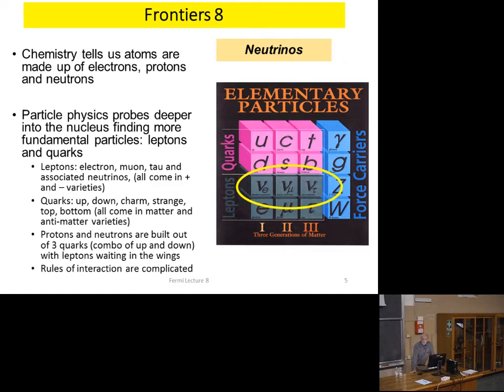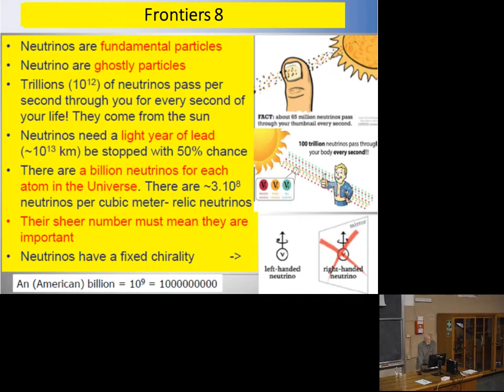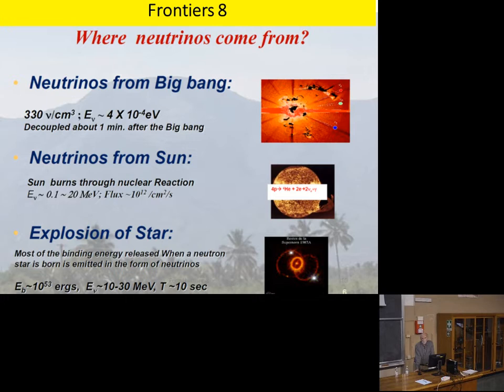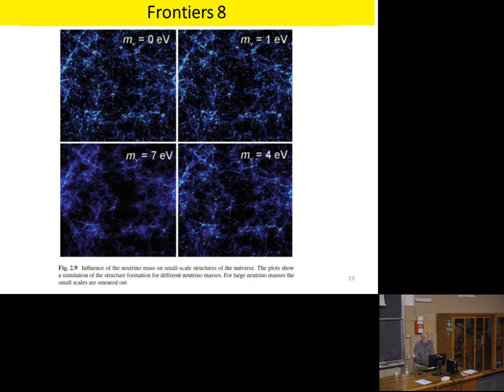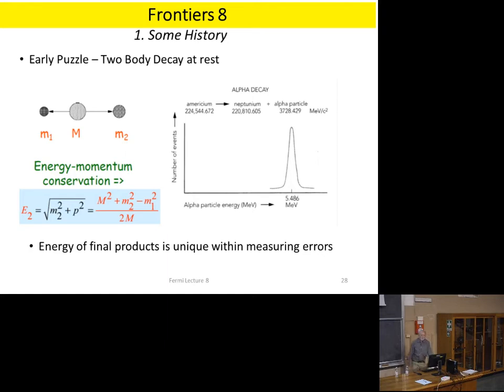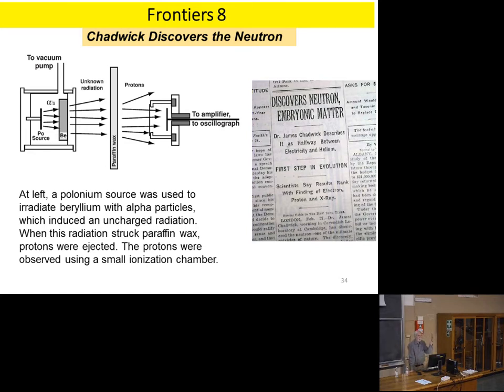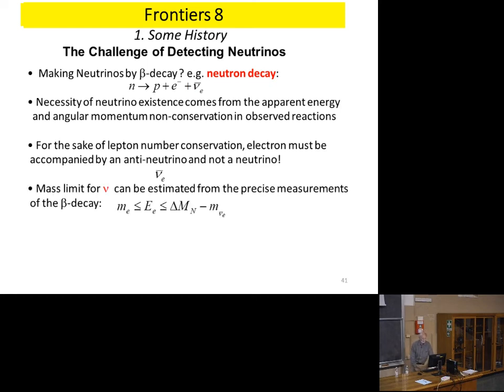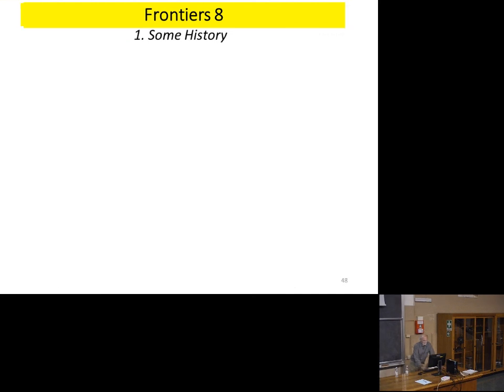Cattedra Fermi 2019/2020 - Lezione 8 - parte 1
19/12/2019 Introduction to neutrinos